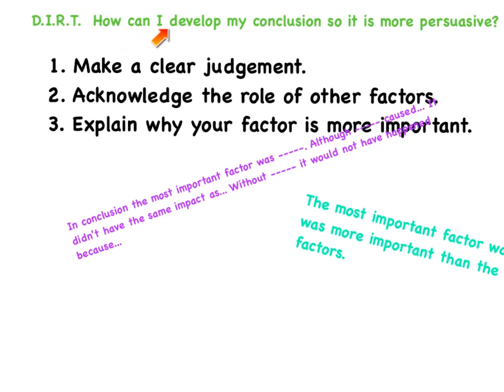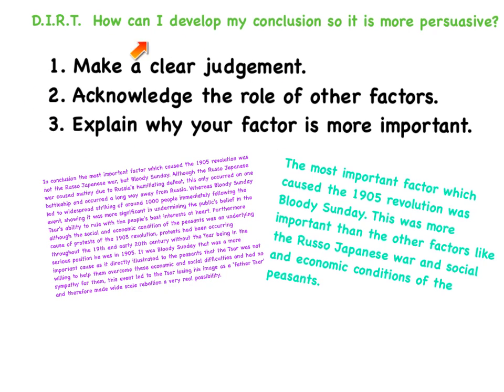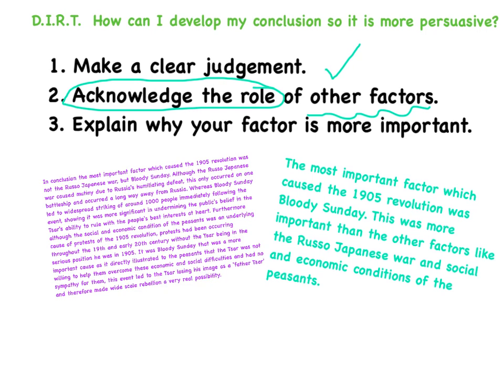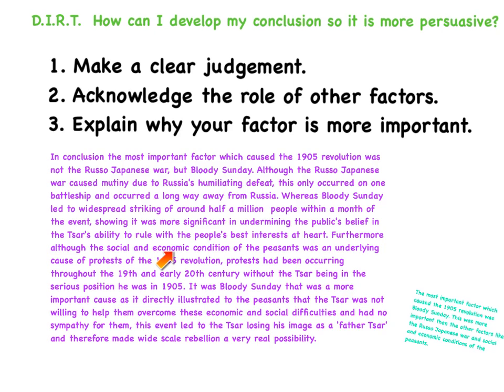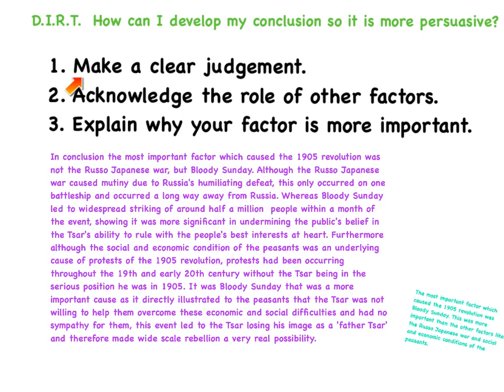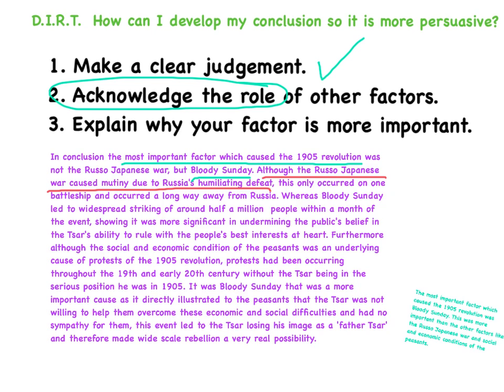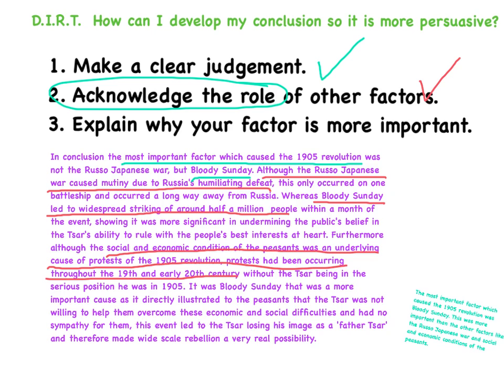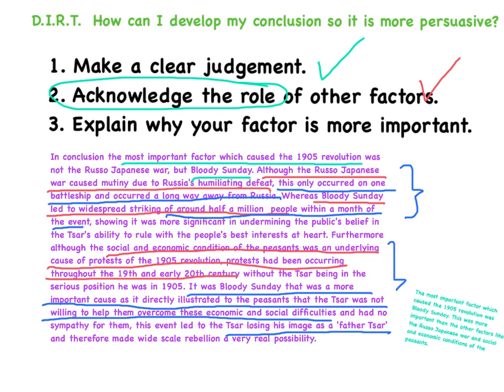Y12 - DIRT - How can I make my concluding argument even more convincing?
How can I improve my conclusion and make my concluding argument even more convincing?